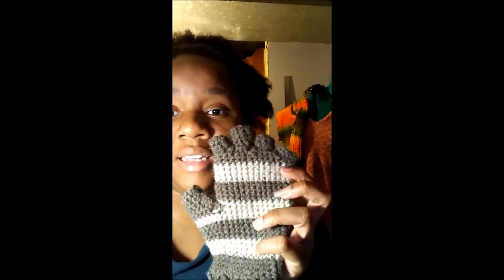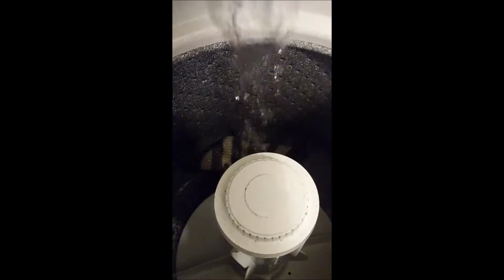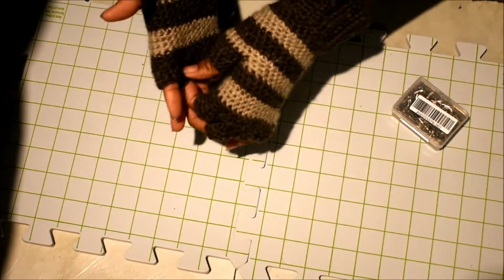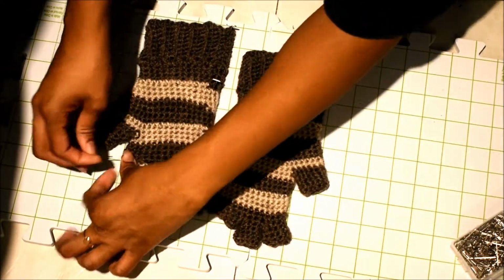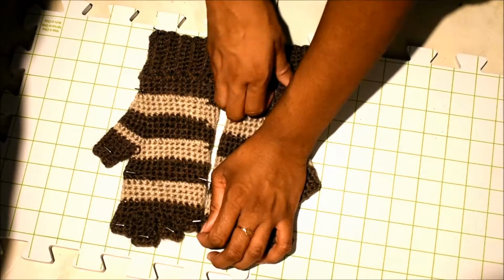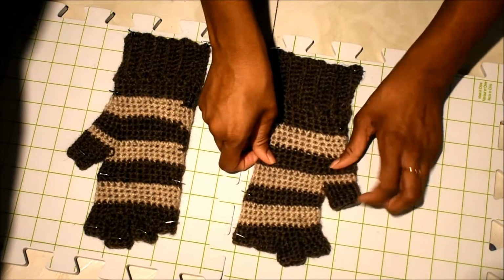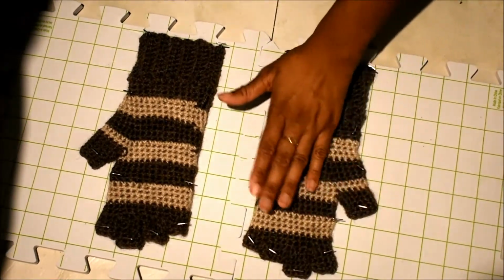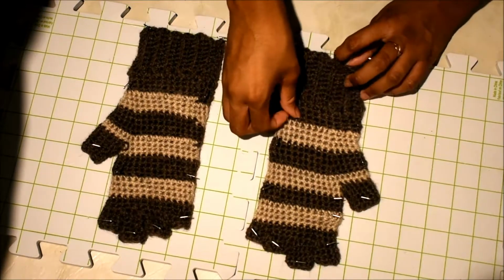How I Block Crochet & Knit Projects | Making Advice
I know blocking can be a topic of interests for new crocheter/knitters. My way isn't the only way ( nor is it the only way I block) but, for the sake of the video and time frame I had for that project, this was the method I used.